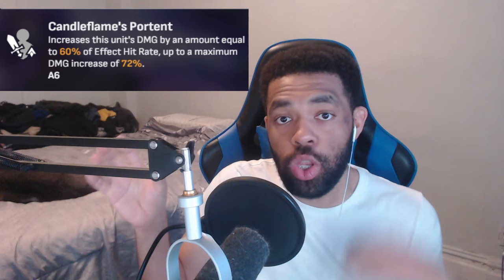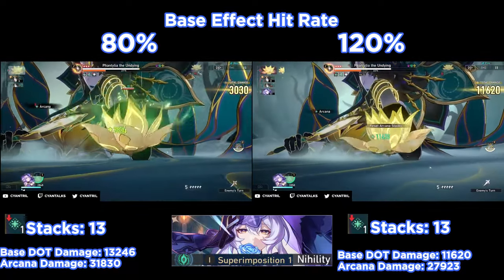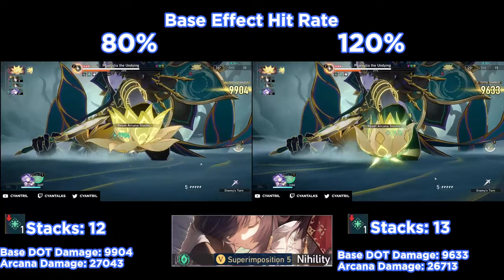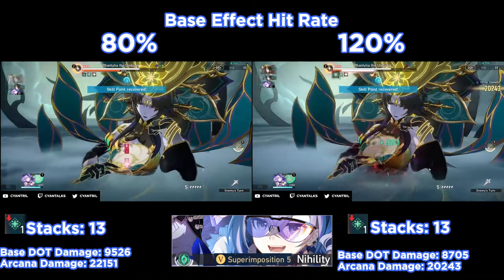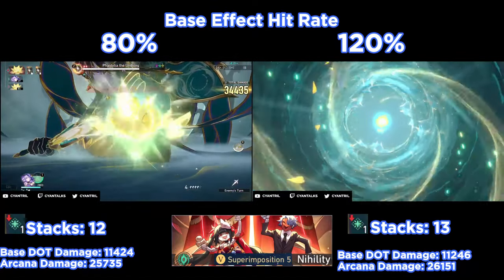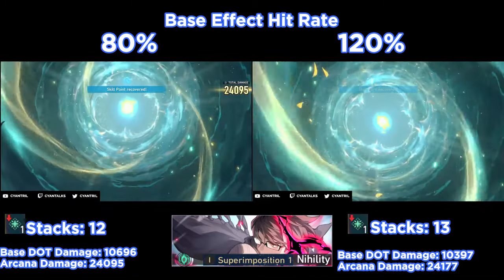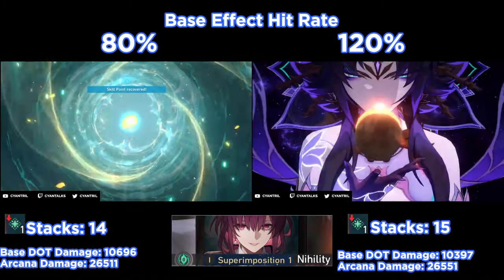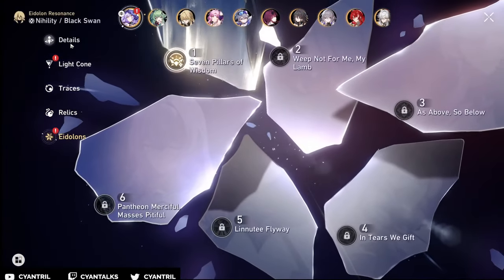Black Swan Light Cone Comparison! Which Are The BEST For F2P and P2W? [Honkai Star Rail]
Black Swan Best F2P Lightcone is . . .?

Timestamps
00:00 Intro
01:47 S1 Reforged Remembrance
02:15 S5 Fermata
02:41 S5 Good Night and Sleep Well
03:07 S5 Resolution Shines As Pearls Of Sweat
03:36 S5 Before The Tutorial Mission Starts
04:03 S5 Eyes Of The Prey
04:31 S5 It's Showtime
04:58 S5 Solitary Healing
05:24 S1 In The Name Of The World
05:50 S1 Incessant Rain
06:17 S1 Patience Is All You Need
06:50 Relics / Traces / Eidolons / Stats
07:41 Comparison Ranking / Closing